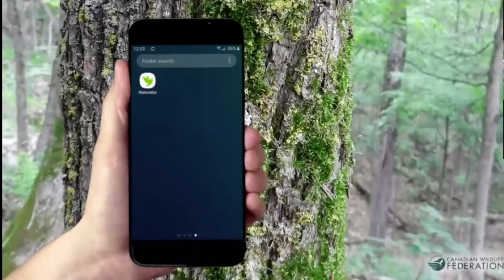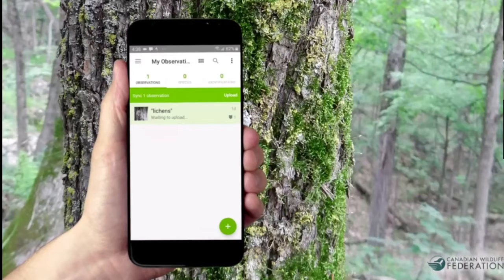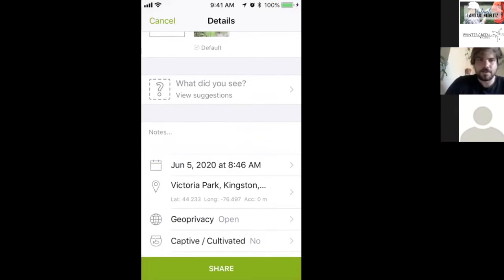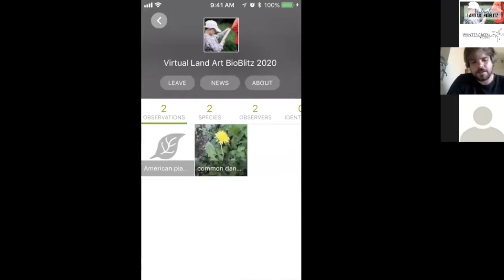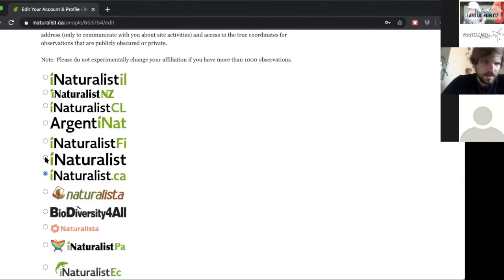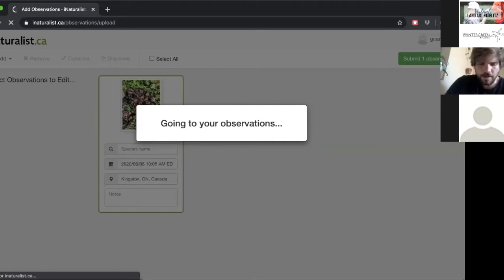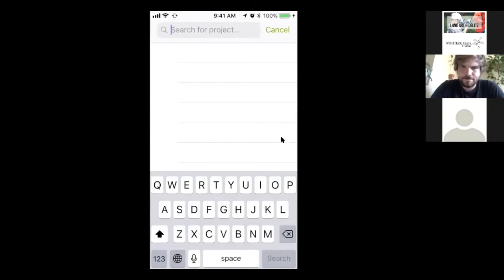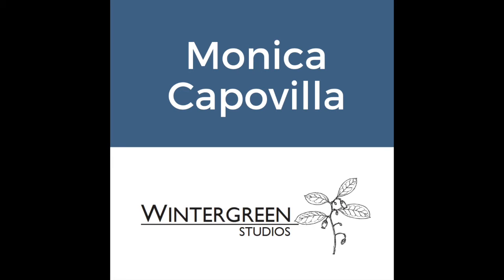Land Art BioBlitz 2020 - Getting Started with iNaturalist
iNaturalist is a worldwide app that is used to document the location of species of all kinds. It is a useful tool for a bioblitz or every day! This workshop with Geoff Carter and special guest James Pagé from the Canadian Wildlife Federation will teach you how to get the most out of this app, and how to use it during the Virtual Land Art Bioblitz.